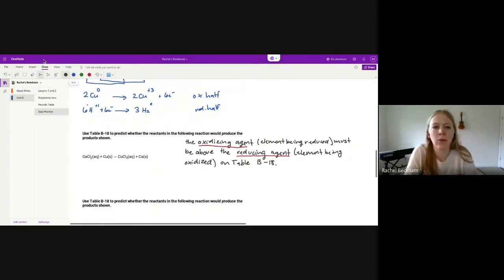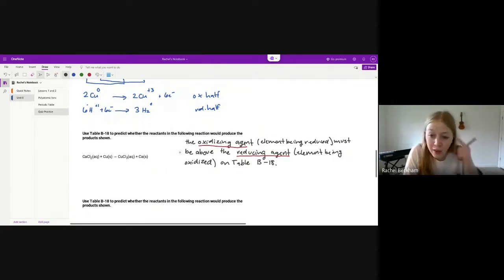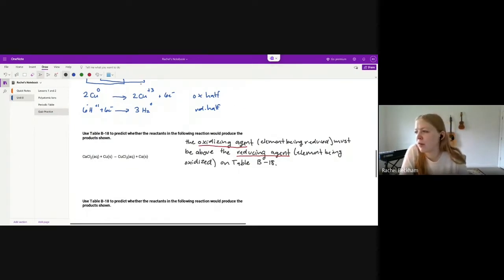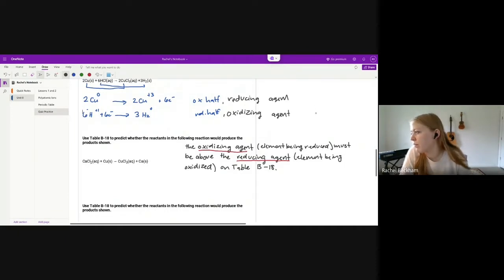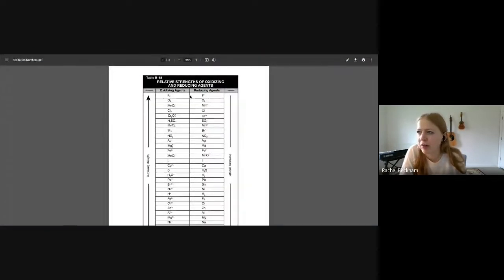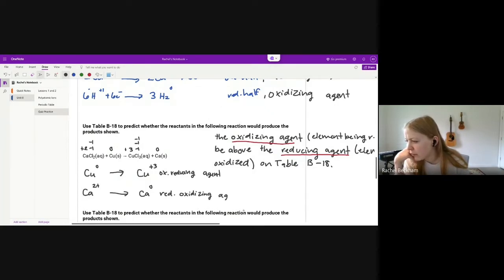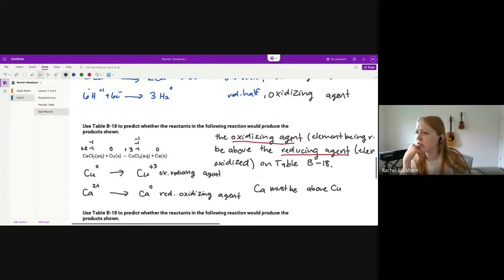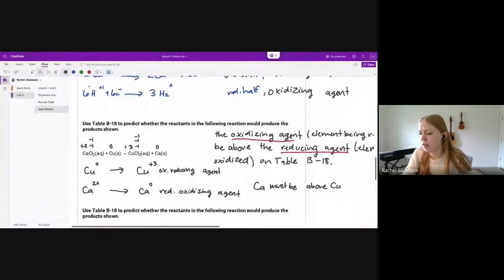Writing Half Reactions